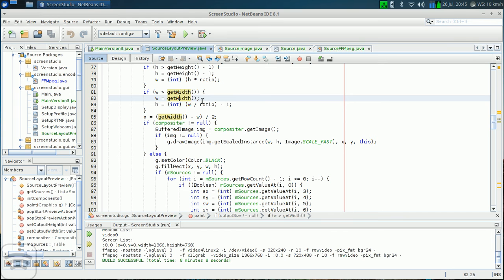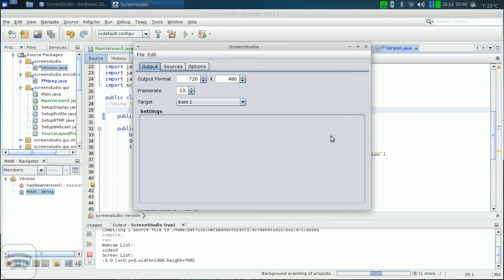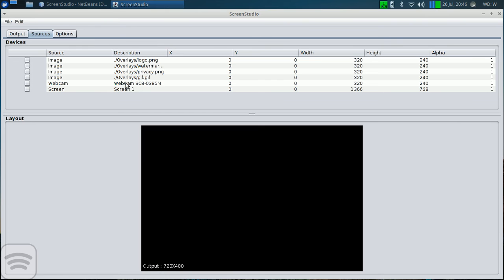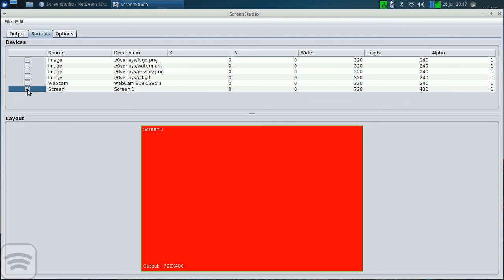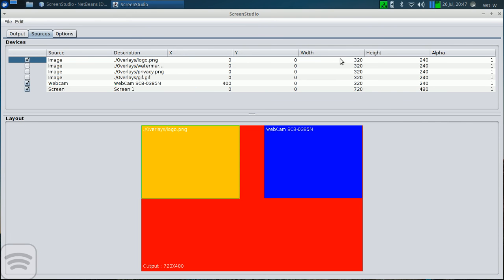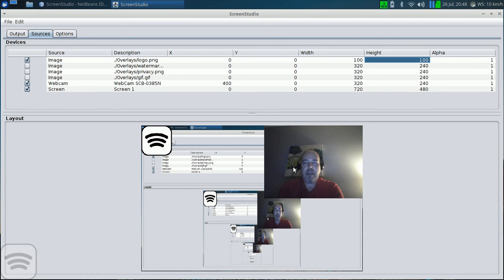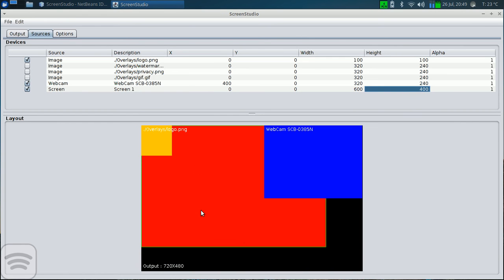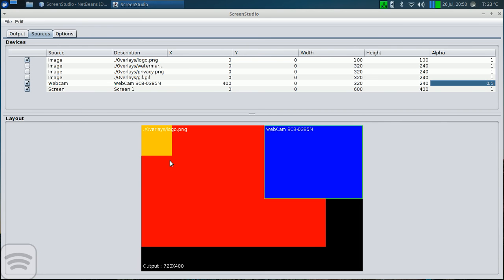ScreenStudio: See what's coming for 3.0.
I've worked a little bit on ScreenStudio in the last few weeks.  It's summer time so I mostly enjoy the weather.

Nevertheless, I've started working on the next major release of ScreenStudio: 3.0.

Here's a preview of this new version...